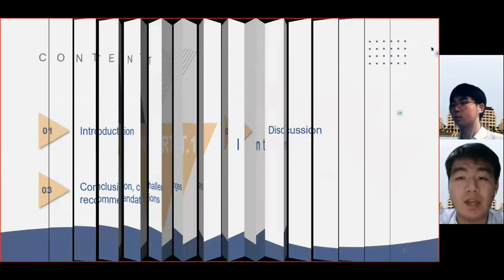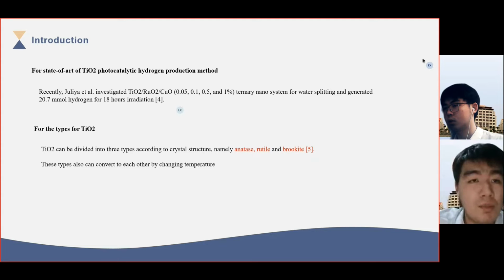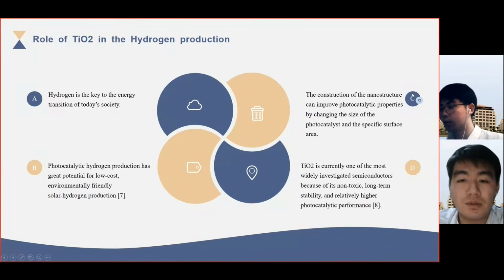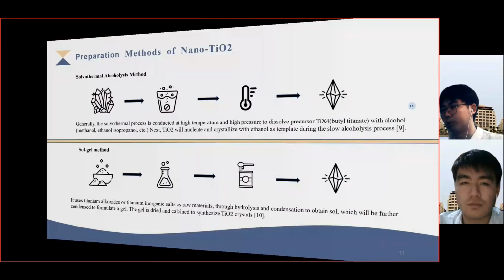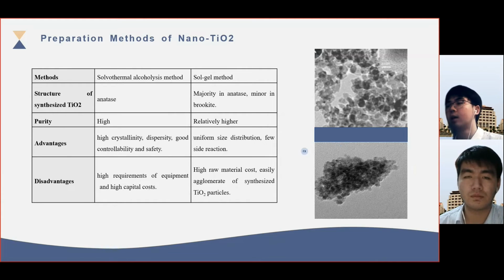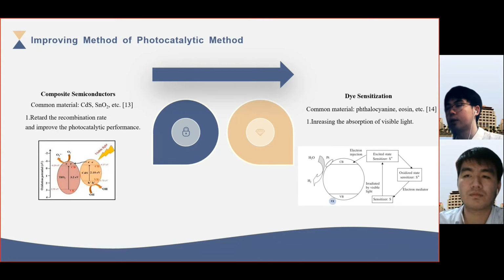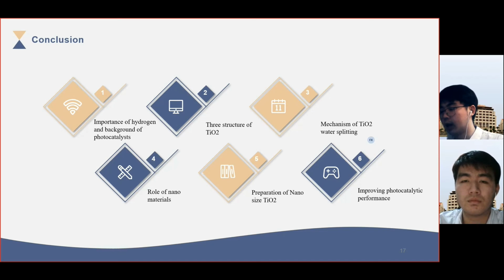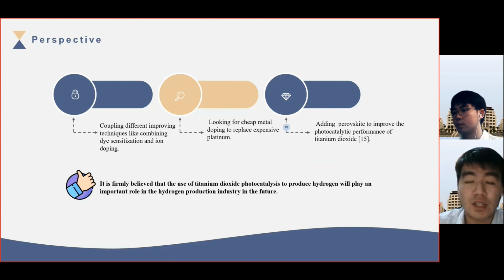CME437 AssignmentII GroupNo 6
Introduction to the Nano TiO2 catalyst used in photocatalytic hydrogen production